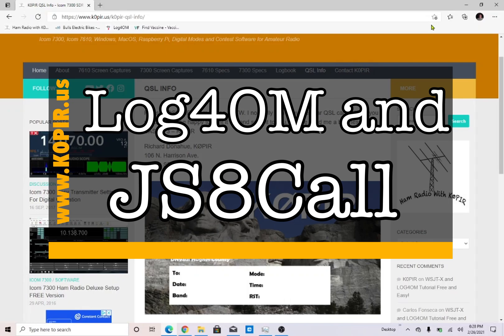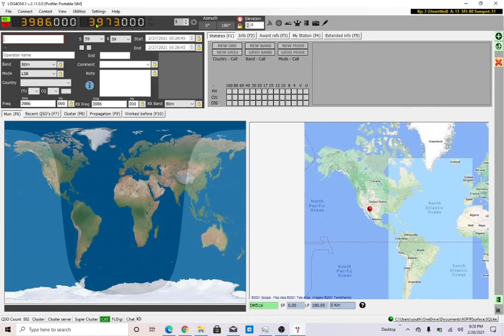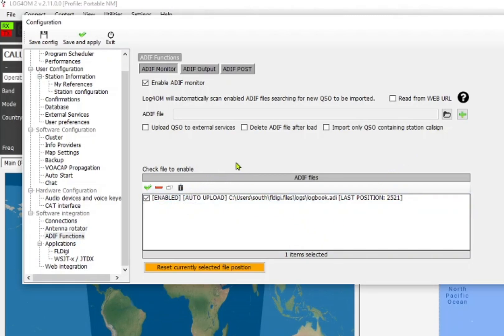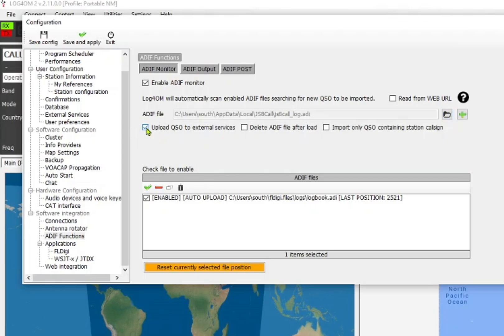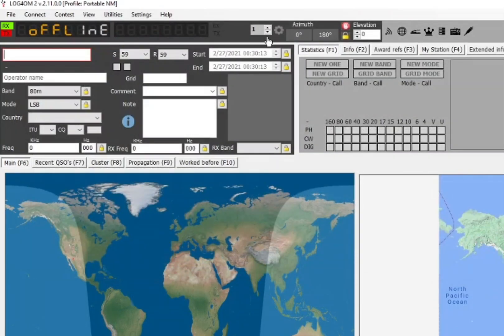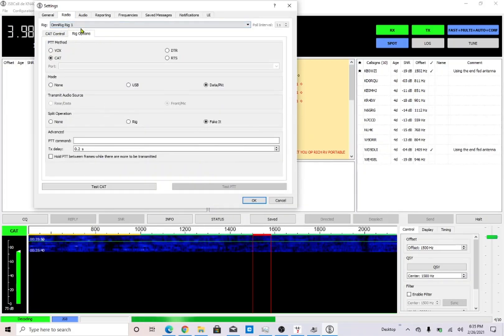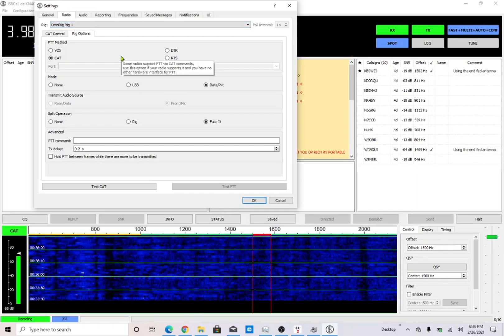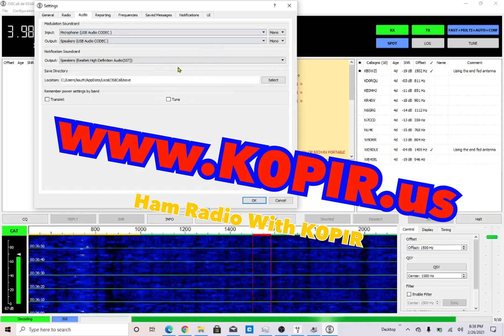JS8Call Integrated with Log4OM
Just like you would Fldigi. A real short video on how I set up JS8Call to log into Log4OM. I’m using the Icom 7300, Microsoft surface go laptop and the latest version of Log for the Old Man and JS8Call.

○○○ LINKS ○○○